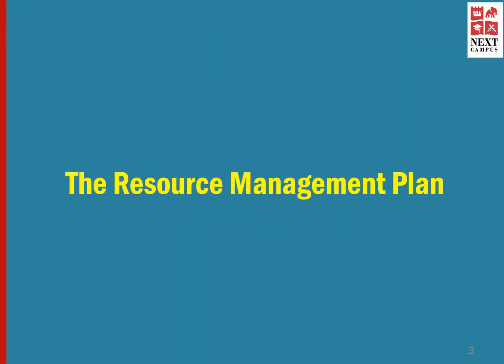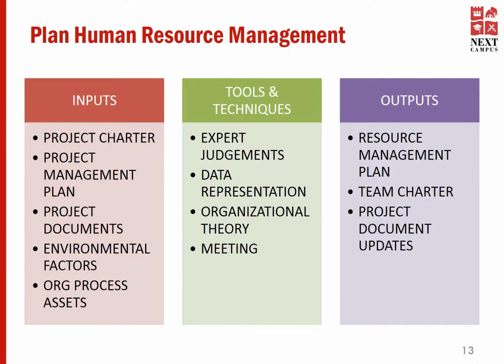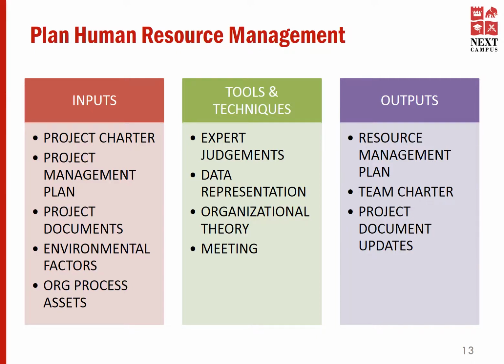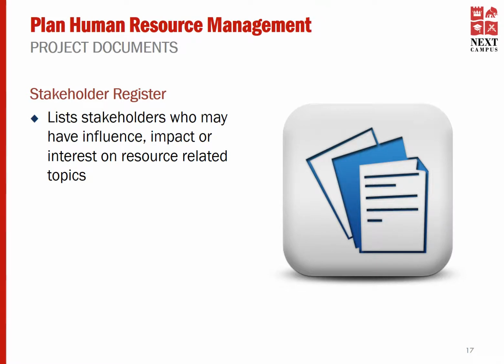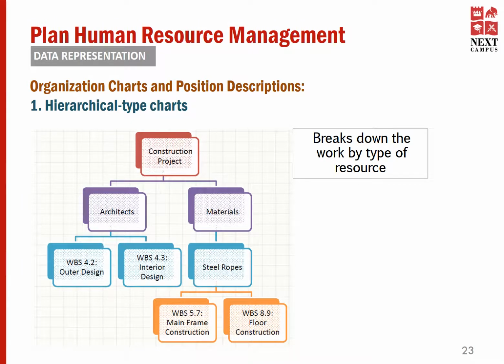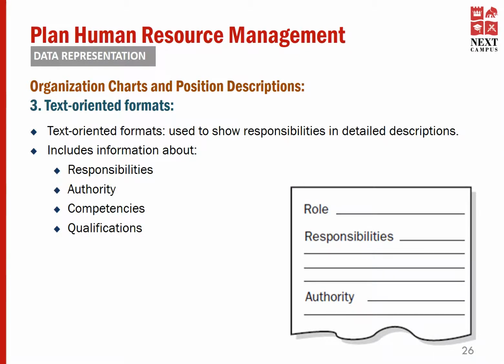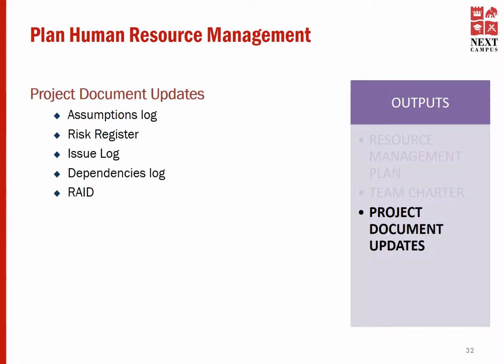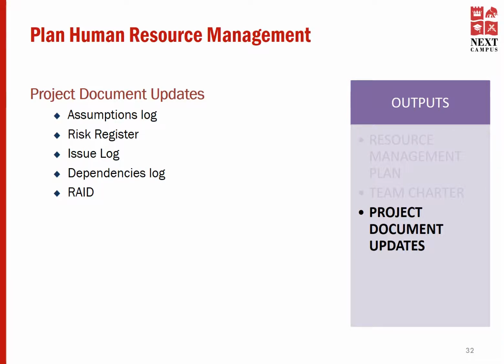Resource Management Session 02- Video 02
Plan Resource Management